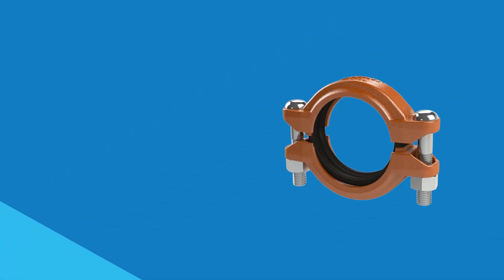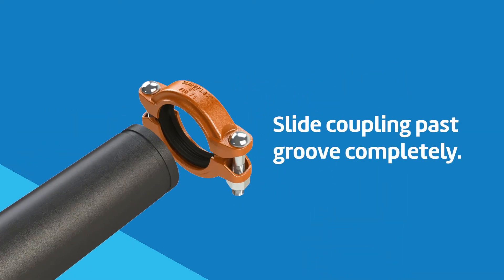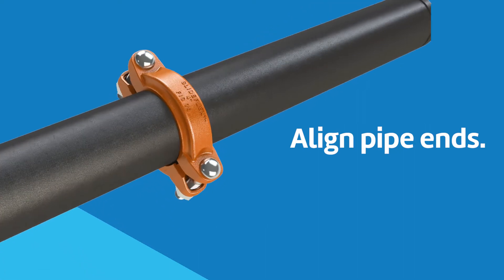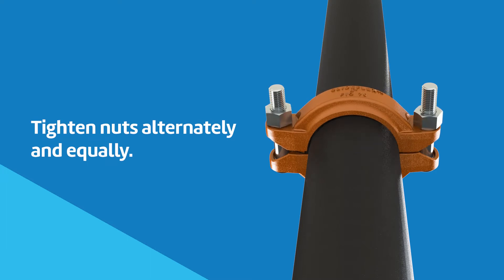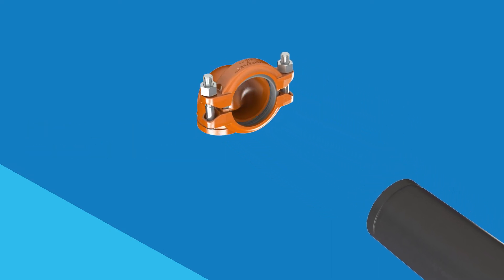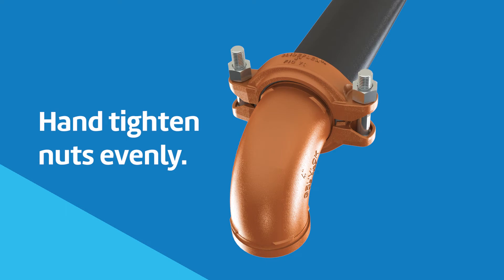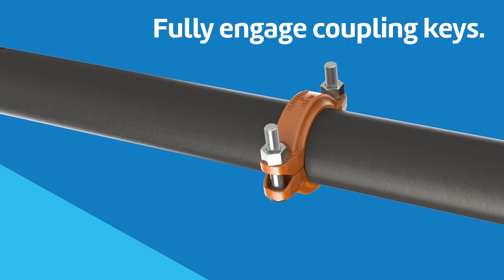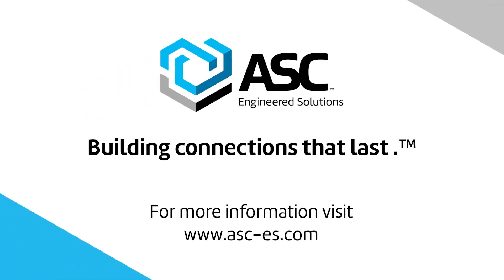SlideFLEX Fig 70 Coupling Installation Demo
Gruvlok® Fig. 70 SlideFLEX™ coupling is designed for use in mechanical and mining systems with an operating pressure up to 1,000 psi.
The lightweight SlideFLEX coupling accommodates linear and angular defection and allows for fast, low-cost installation on roll or cut grooved steel pipe, and on Gruvlok grooved-end fittings and valves. The SlideFLEX coupling provides a flexible connection allowing pipe hanging practices per ASME B31 Pipe Codes.

For more information on SlideFLEX fig 70, visit asc-es.com